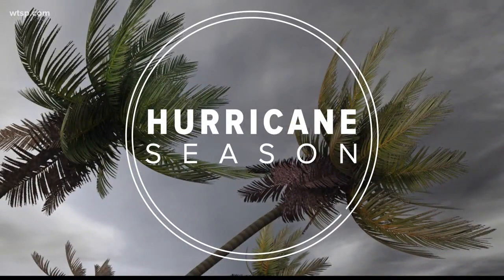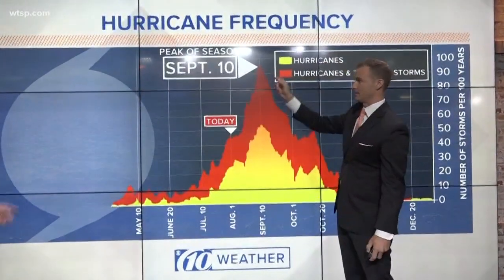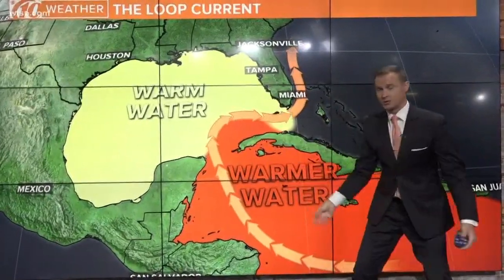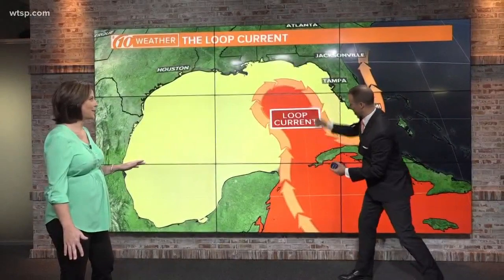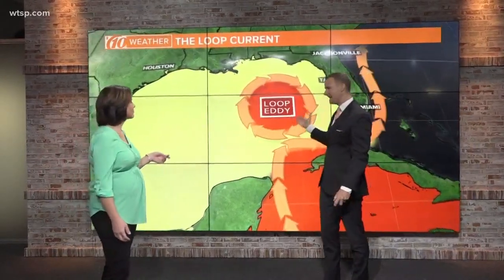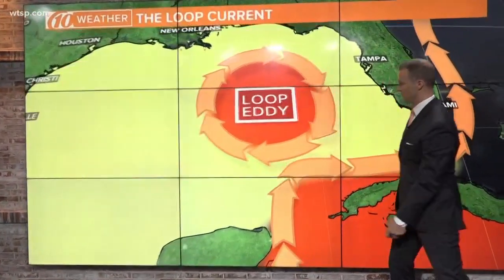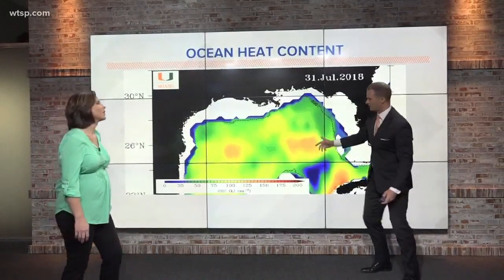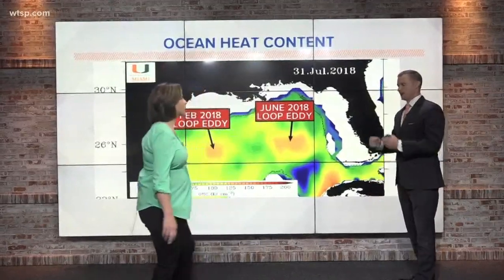Explaining the loop current in the Gulf of Mexico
Meteorologist Grant Gilmore explains how the loop current and loop eddies can play a part in igniting rapid intensification of tropical systems in the Gulf of Mexico.